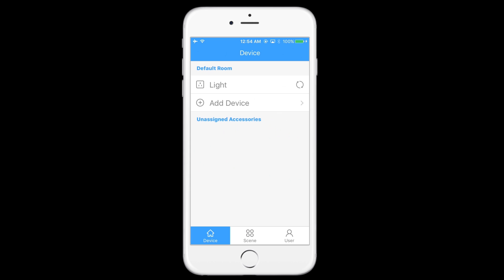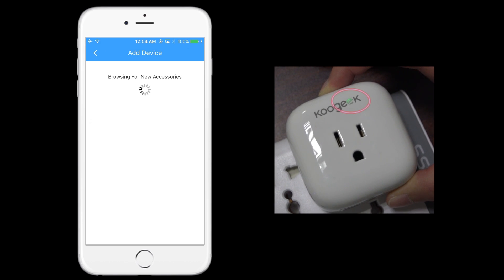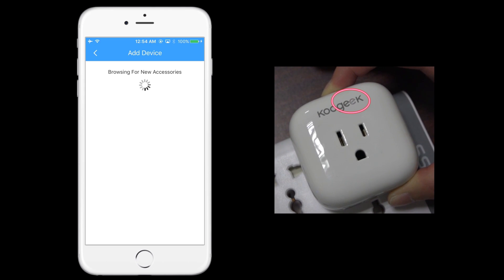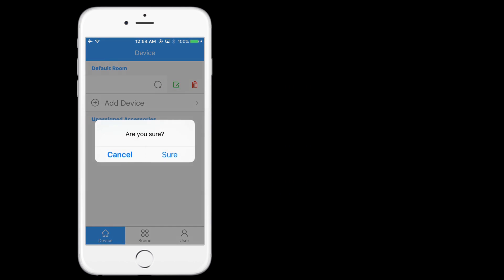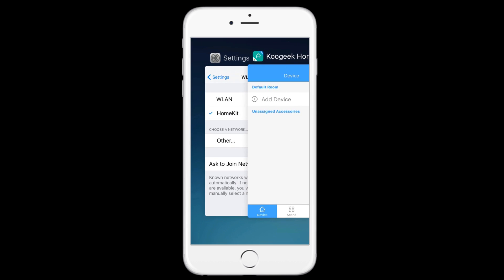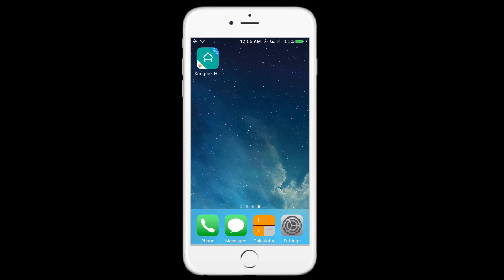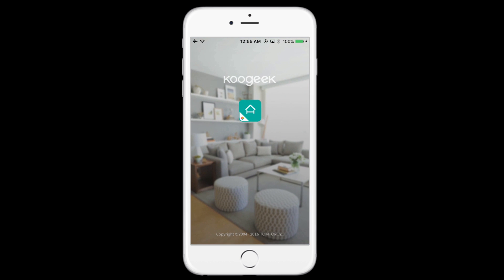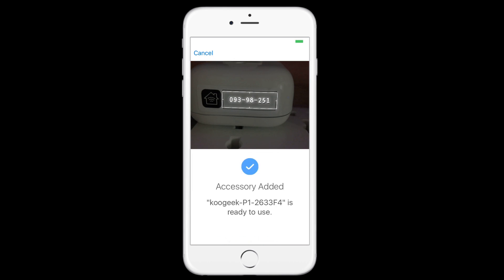Koogeek P1 Smart Plug Connection Solution HomeKit & Siri & Energy Consumption & Timer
Features:
Koogeek P1
1、Using Apple HomeKit technology.
 The SmartPlug is a connected plug that lets you control, monitor, and schedule
electronics throughout your home using your iPhone, iPad, or iPod touch and Siri voice commands. Koogeek app makes it easy to control your Devices from wherever you are. The SmartPlug is great for lamps, fans, holiday lights,
 small heaters, electric fireplaces, and much more.
2、 Use Siri voice commands  Siri
The SmartPlug responds to Siri, letting you control your home directly
from your iPhone, iPad, or iPod touch.
3、 Create "Scenes"
Control multiple products with a single Siri voice command that activates a particular pre-set "scene". For example, "Hey Siri, turn on my going to bed scene" might turn on your bedroom humidifier and turn off your nightstand lamp.
4、 Easy setup with free app
Quick, easy installation and Wi-Fi connection using Koogeek Home app and Apple HomeKit  technology.
5、 Custom scheduling lets you time the Plug‘s activity to meet your daily routine.
6、 Energy reporting helps you see how much power, on average, your electronics are using.